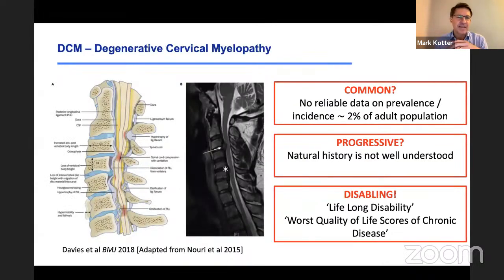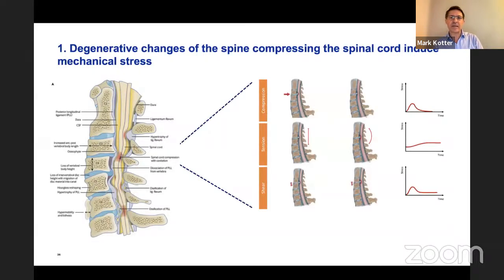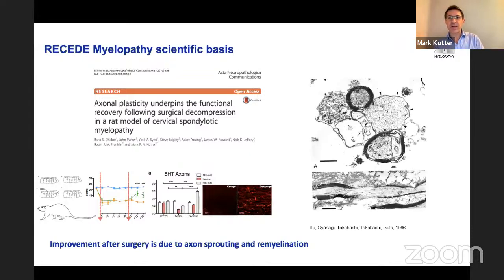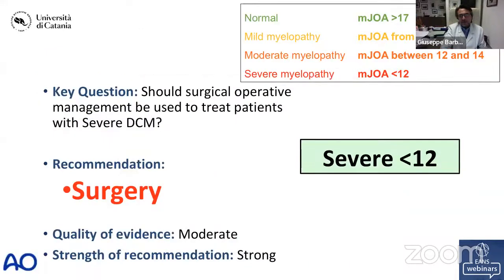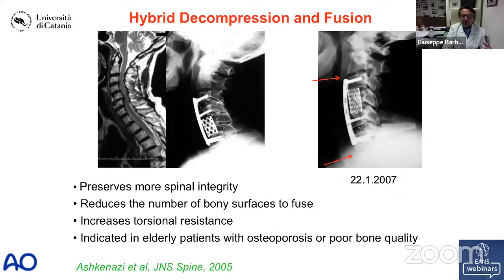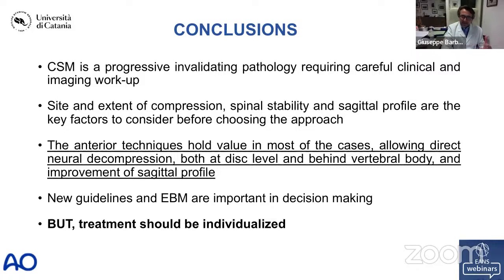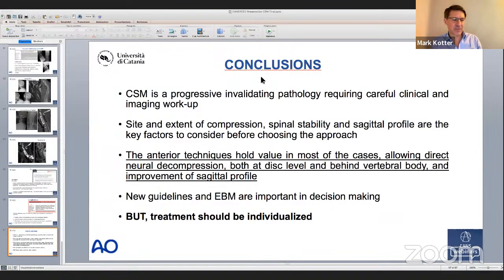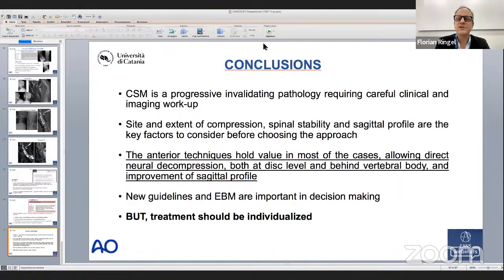THE EANS WEBINAR: DEGENERATIVE CERVICAL MYELOPATHY (DCM)